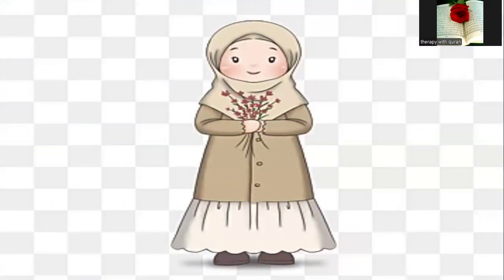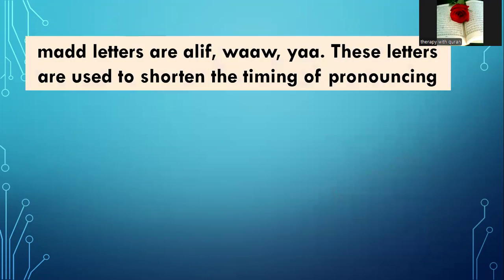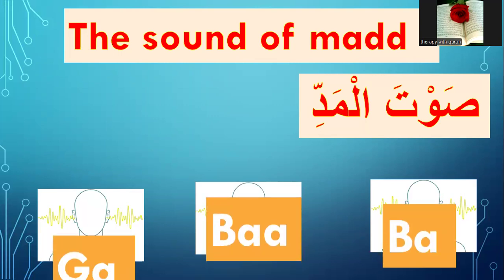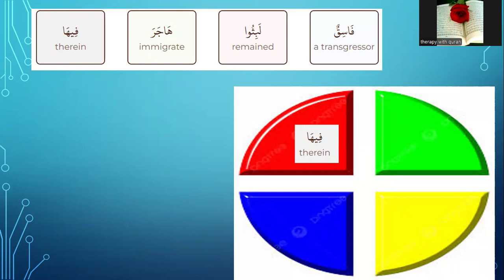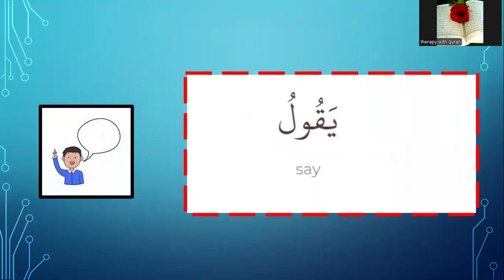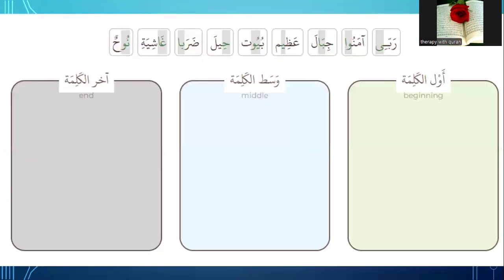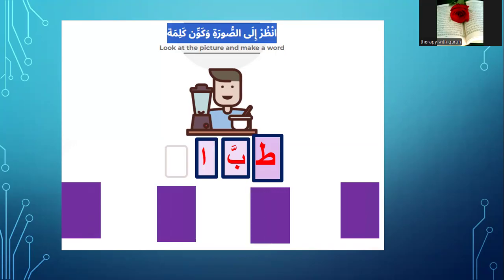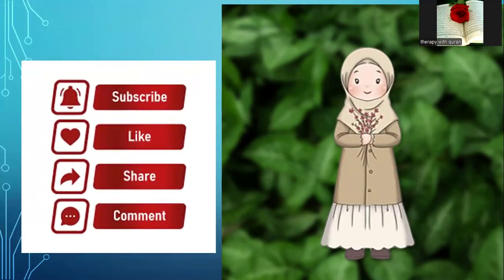Test your knowledge about the long vowels اختبار على المدود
In this vedio - - - i will test your knowledge about the long vowels:
long vowel fatha
long vowel dommah
long vowel kasra
إن أردتم التعرف علينا اكثر يمكنكم زيارة
صفحتنا على الفيس بوك